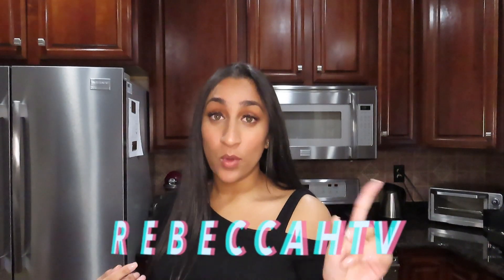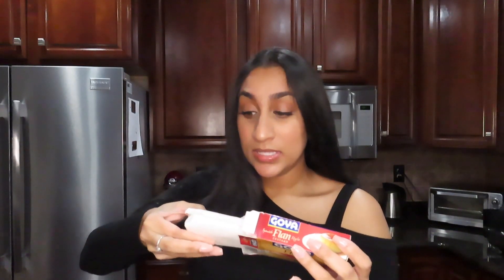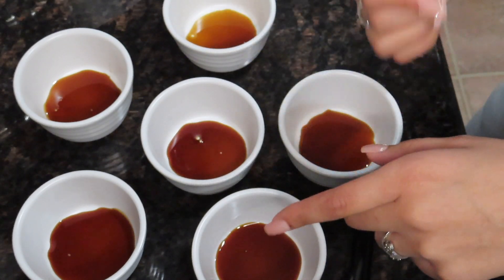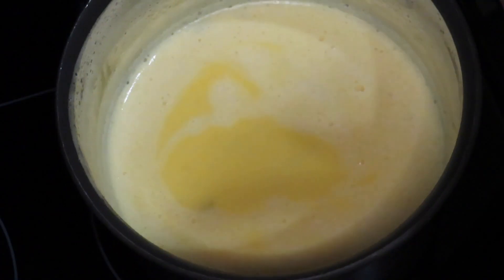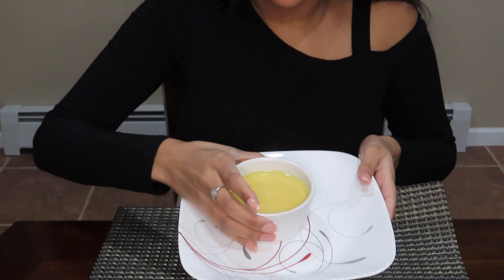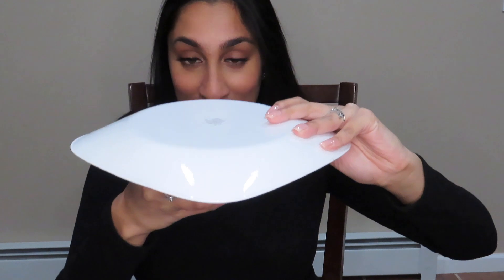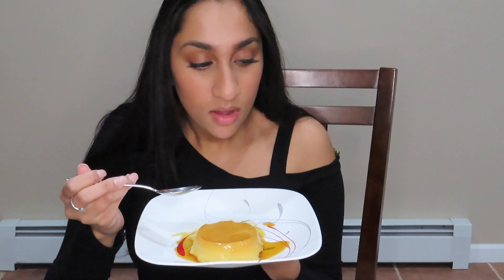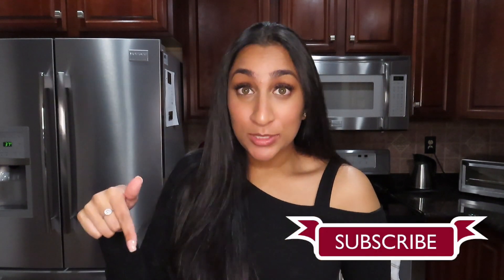How to Make the BEST Flan Ever *SECRET RECIPE*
Top notch flan right here.

Comment any video ideas you would like to see,